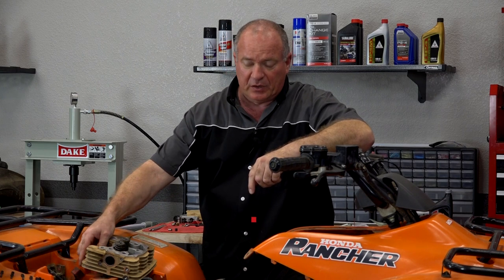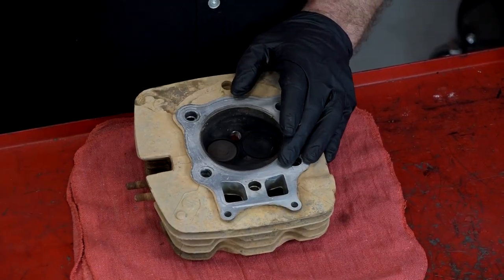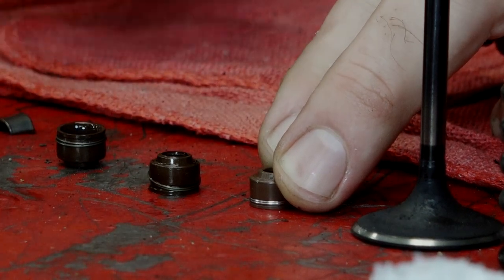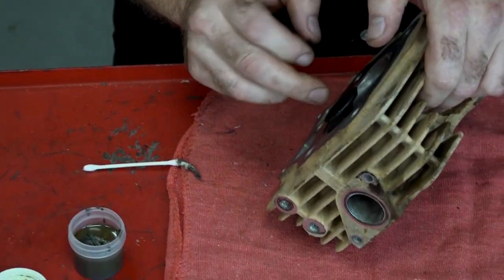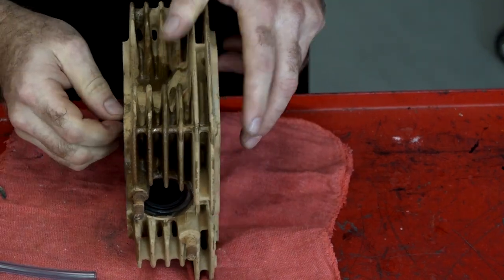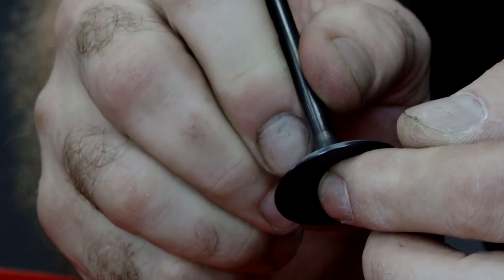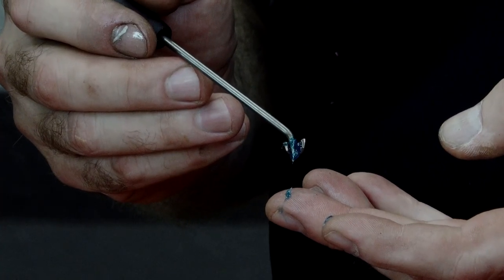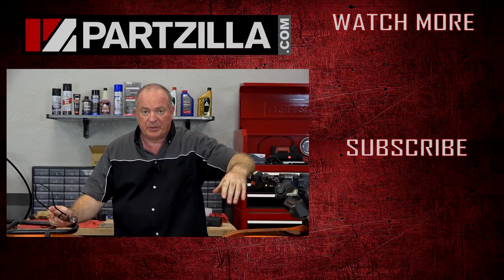Honda Rancher 350 Top End Rebuild Part 3: Valves and Head | Partzilla.com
In part three in our Honda Rancher 350 top end rebuild series, we’re preparing the head for installation on the engine. Watch John remove the valves from the head and then prepare new valves for the Honda Rancher 350. He’ll evaluate the valve seats with Prussian Blue and then lap the valves to ensure that they seal properly. Finally, John will complete the valve assembly in the engine.

VIDEO HIGHLIGHTS:
Extracting old valves - 1:15
Checking valve seats - 3:00
Lapping valves - 4:00
Installing new valves - 6:40